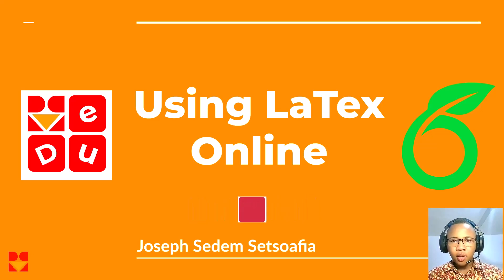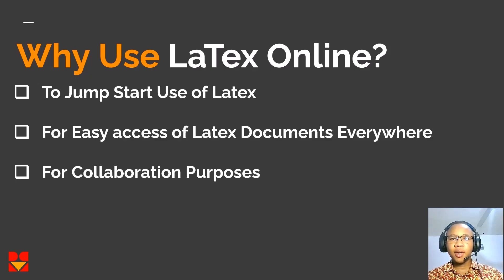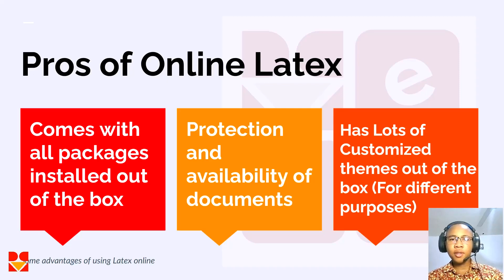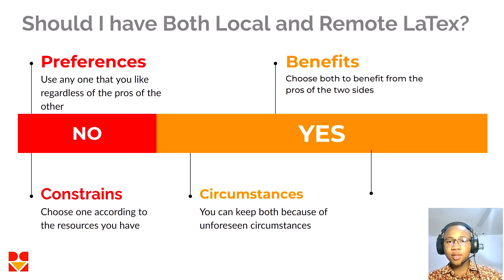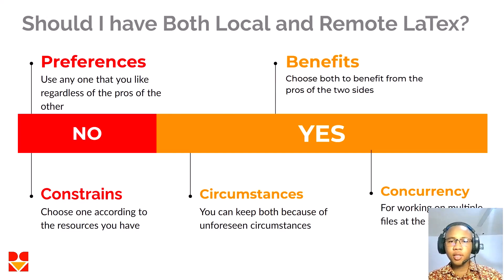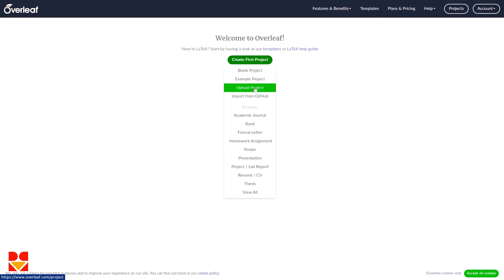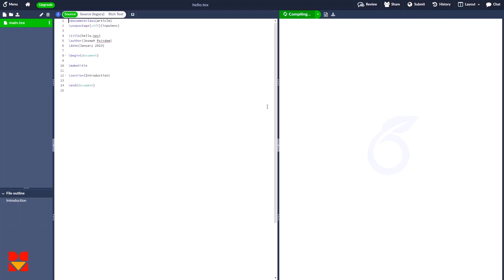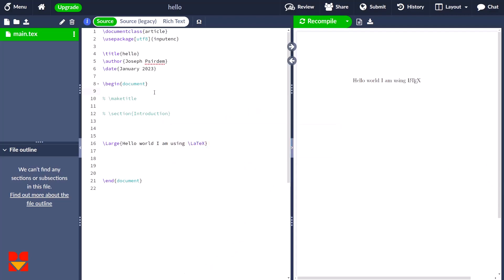2.4 Using Latex Online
In This video we discuss how to use Latex Online, When to use it, when Not to use it, advantages and disadvantages of using Online Latex and more...

Links